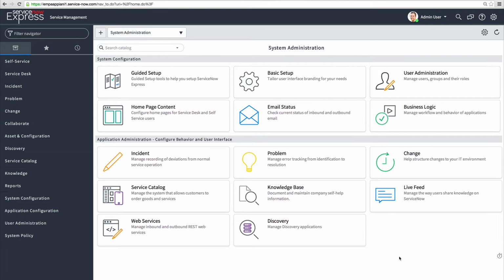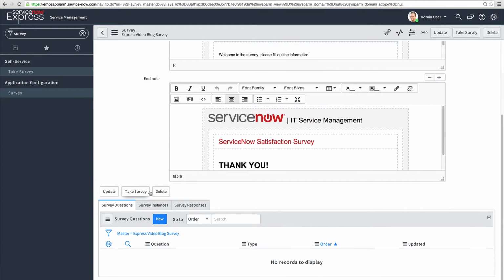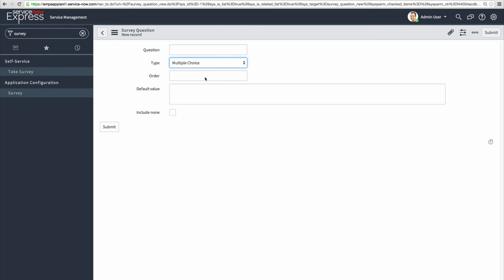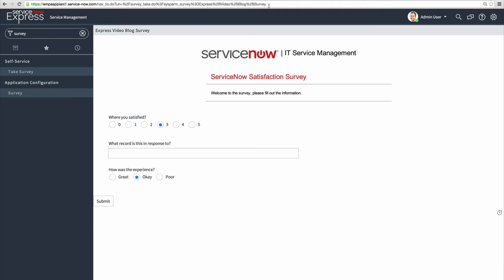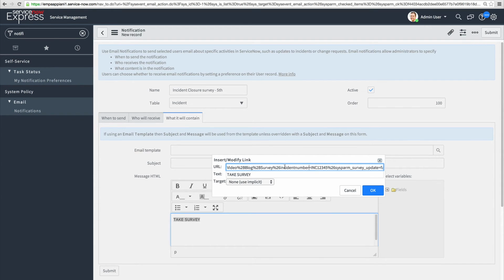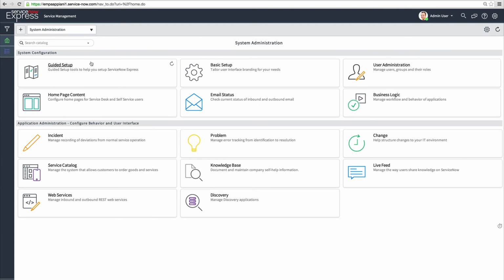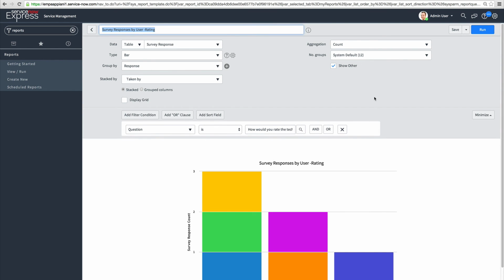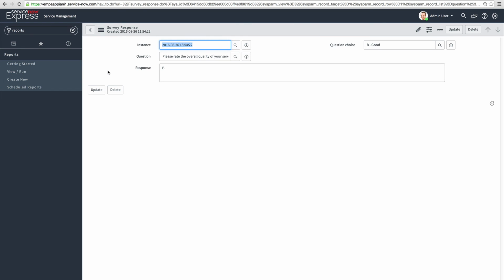ServiceNow Express: Surveys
Learn how to create surveys, share them via notifications and modules, and report on the results in ServiceNow Express. Note: This feature is deprecated in favor of the new surveys and assessments capabilities.

Linking records to surveys: 4:30 (carries into notifications)
Creating Notifications: 8:45
Creating Modules: 13:30
Reporting: 16:20